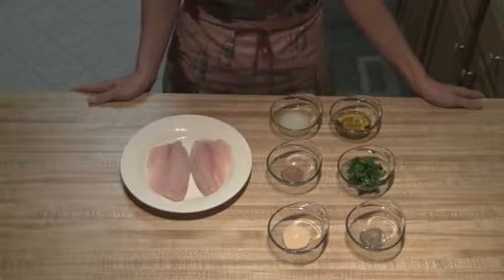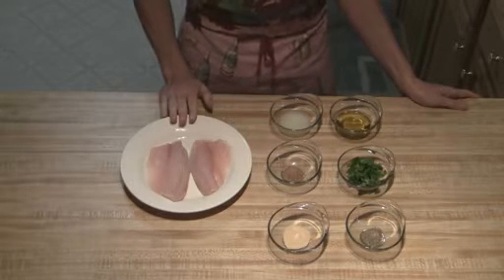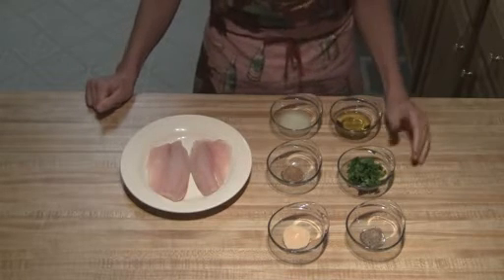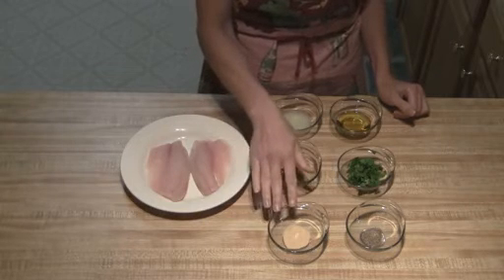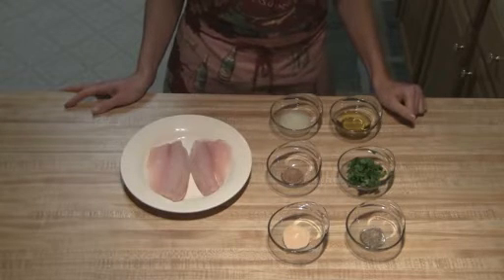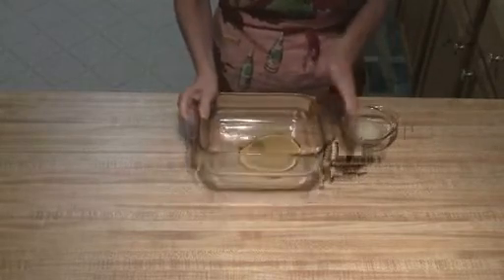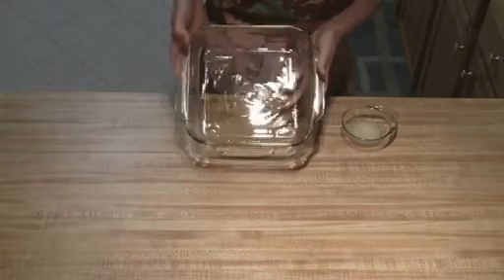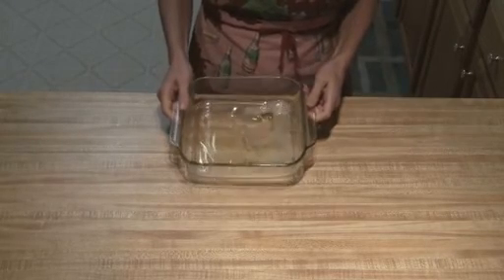Cilantro Tilapia part 1